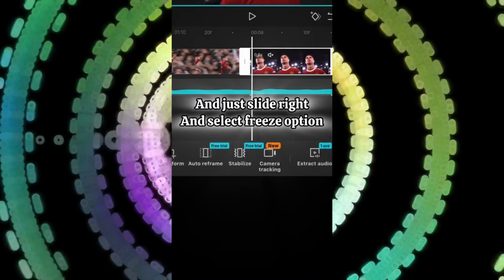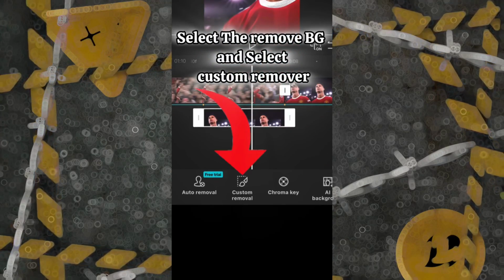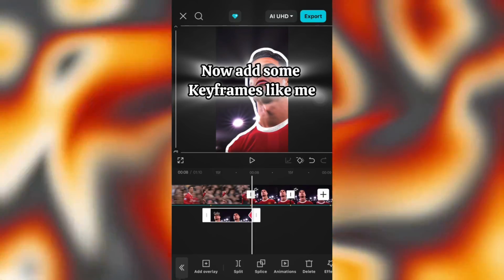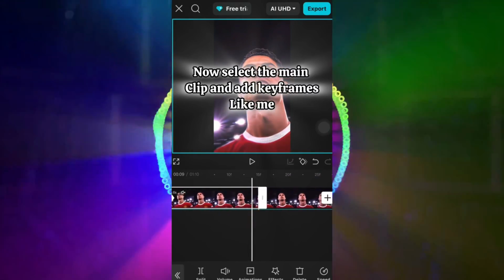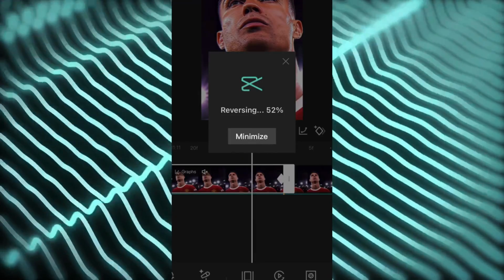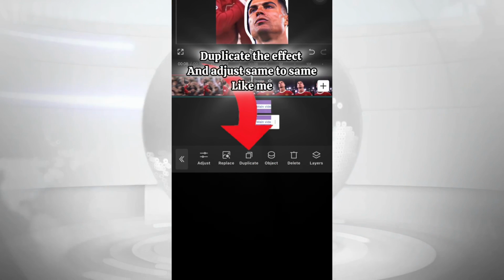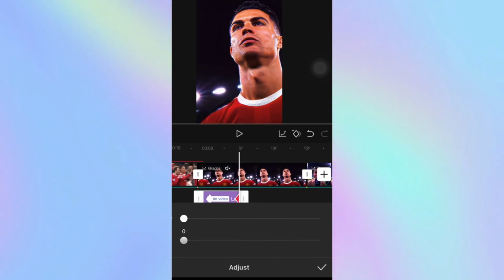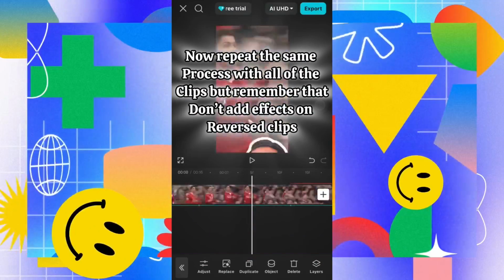Easy Football Edits Tutorial Without CapCut Pro! 🤩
Want to create smooth football edits without relying on CapCut Pro? In this tutorial, I'll show you how to make professional-quality edits with simple tools and techniques—no premium software required! Whether you're a beginner or looking to refine your skills, this step-by-step guide has got you covered.